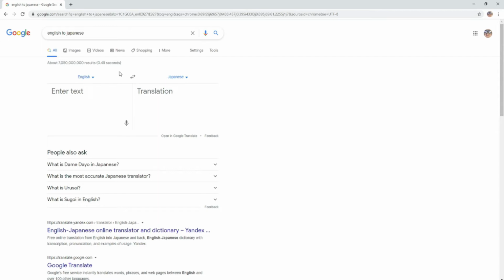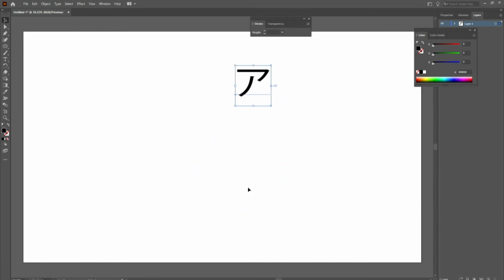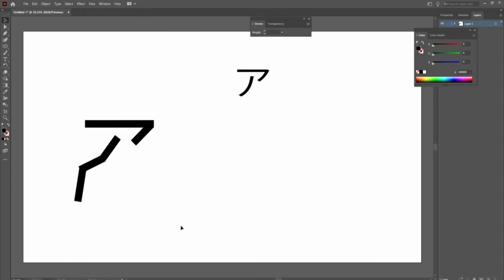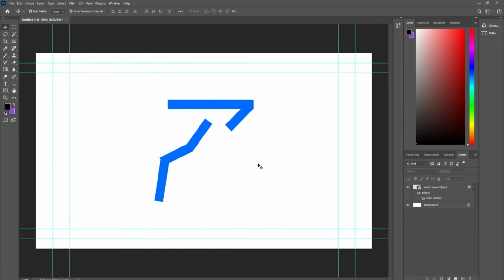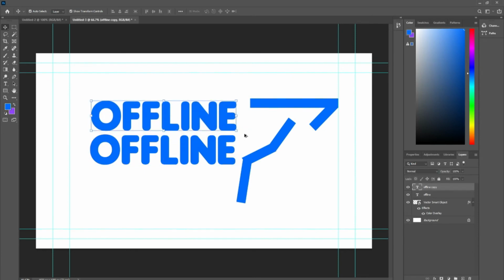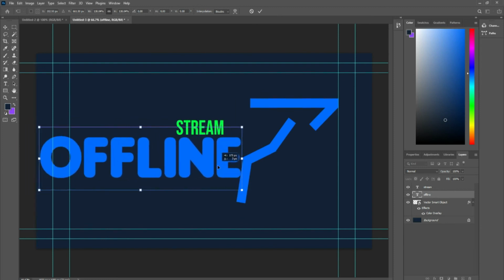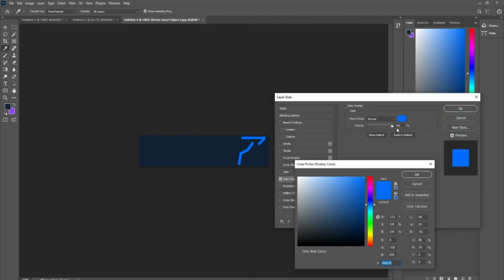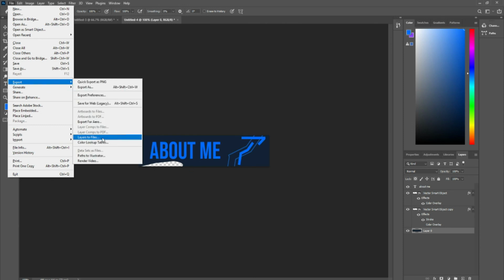How To Design A Twitch Stream Package